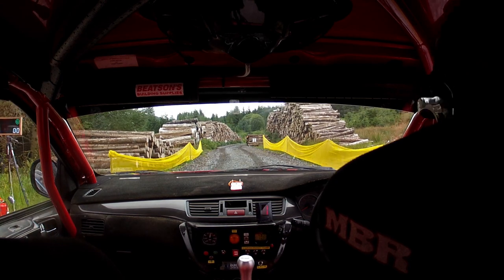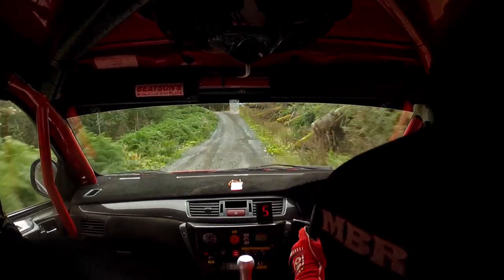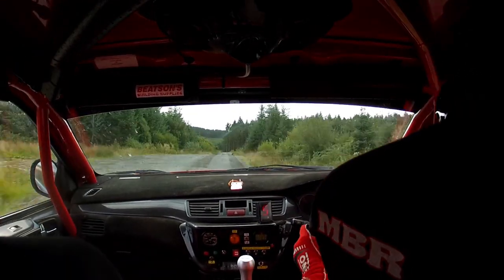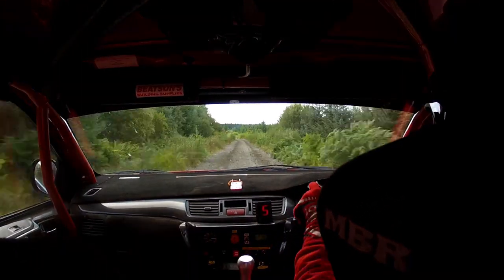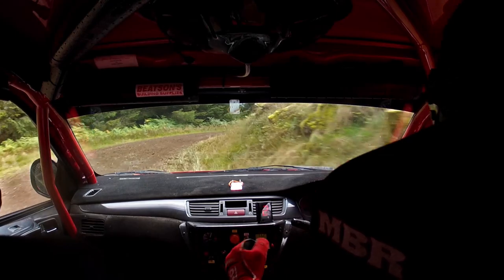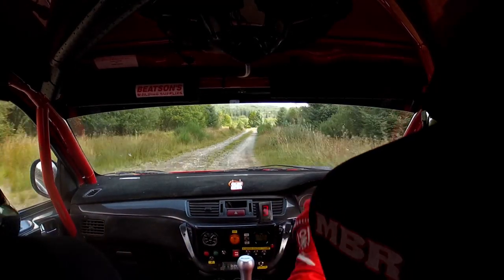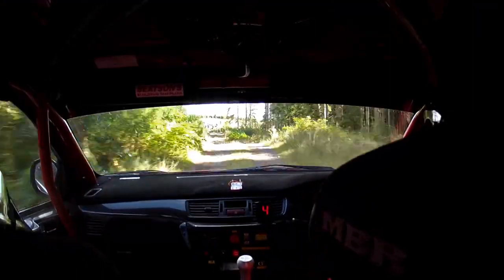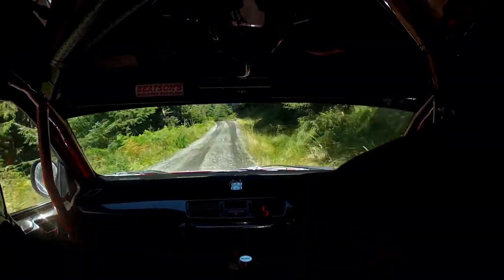Galloway Hills 2021 - Michael Binnie/Claire Mole - SS3